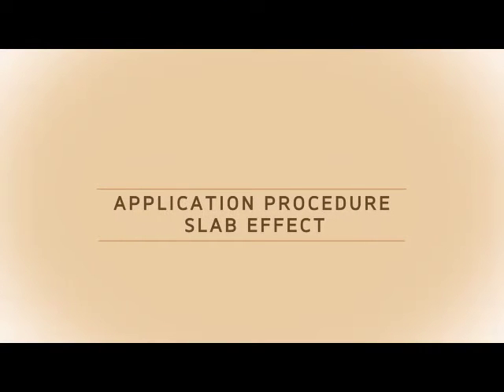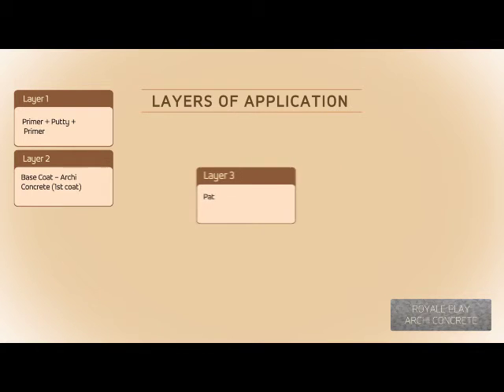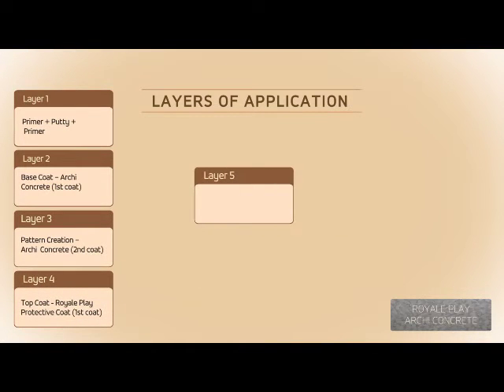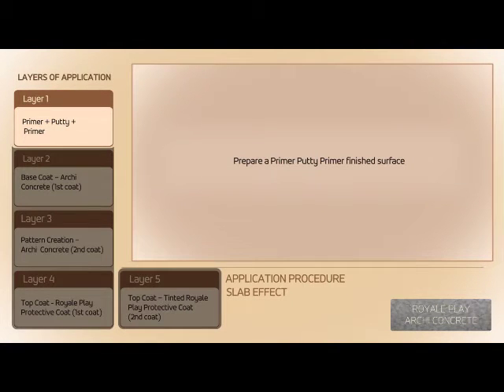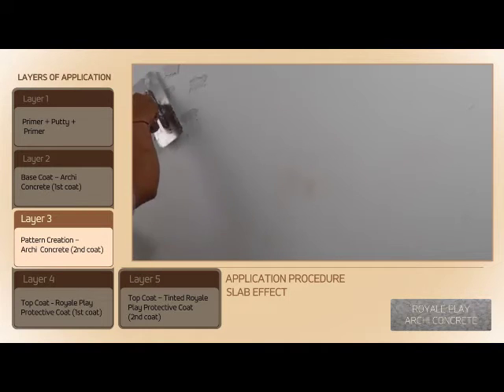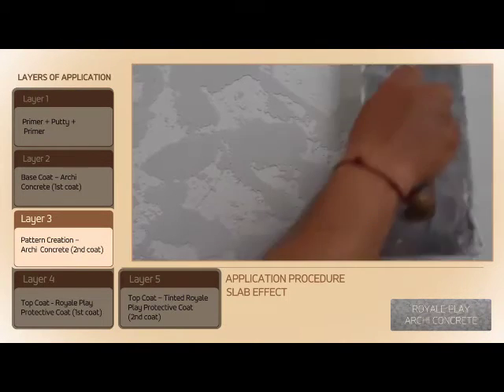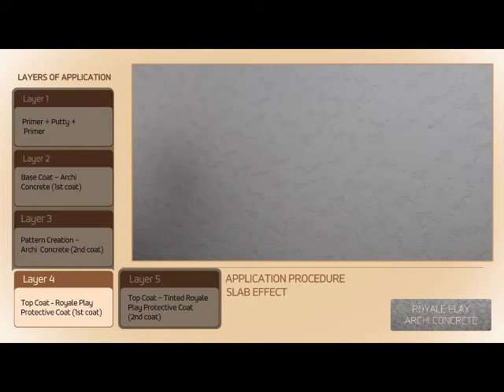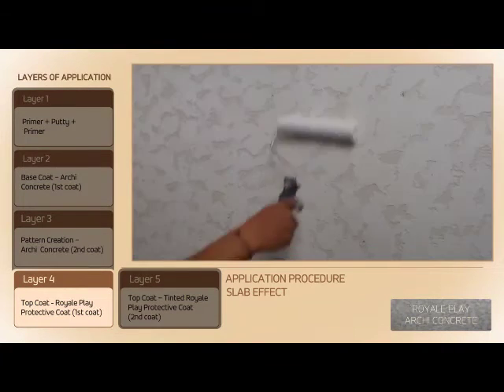Archi concrete slab effect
Asian paint special finish application procedure ARCHI CONCRETE effect